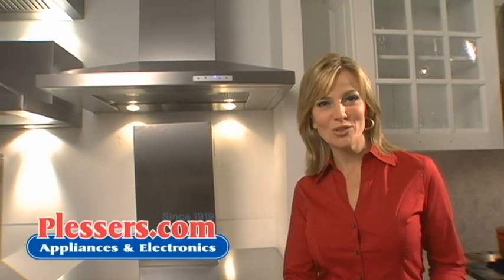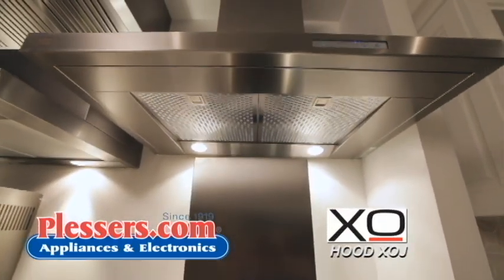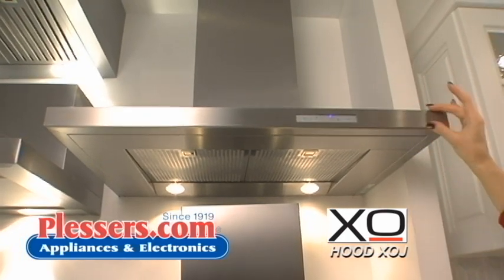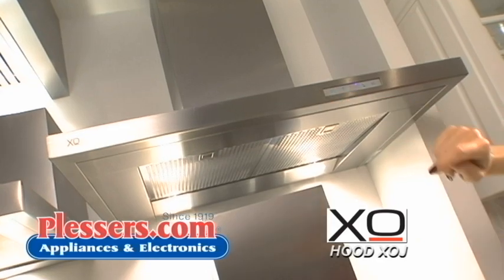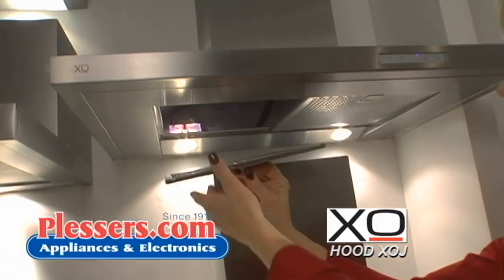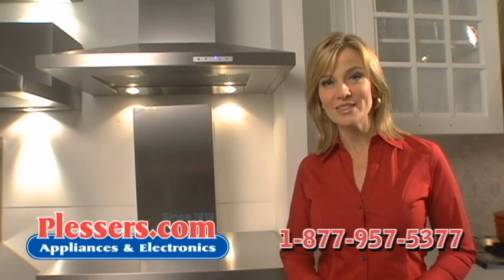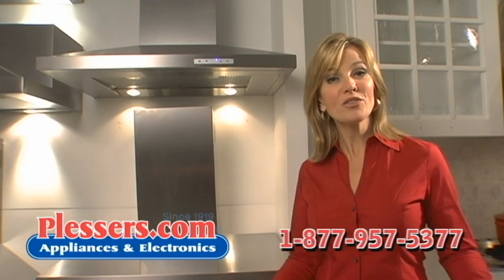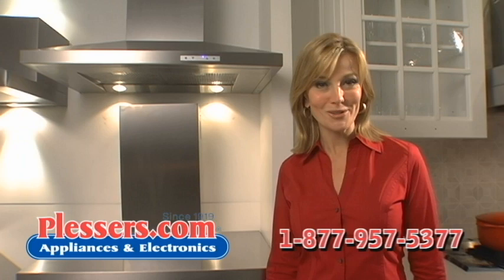XOJ XO Hood Promotional Video from Plessers.com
XOJ the XOJ Hood from XO has a sleek, sophisticated design featuring flatter angles and clean edges. Designed and crafted in Italy, it's the perfect choice for those seeking high performance with European styling.